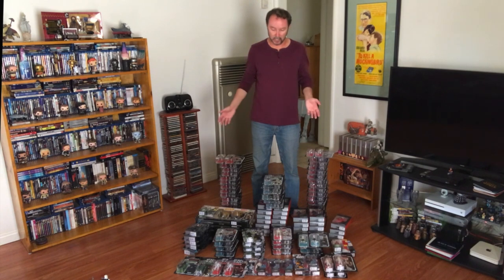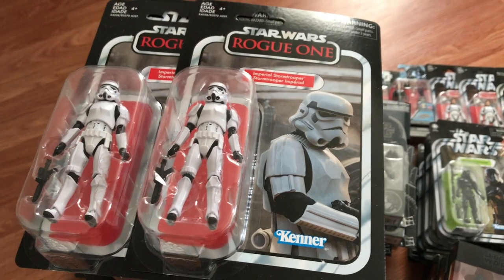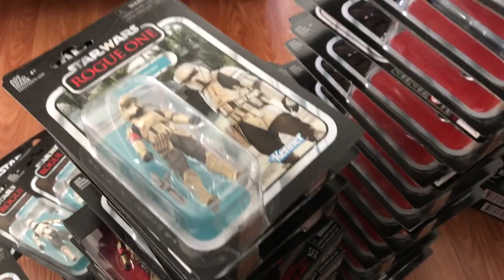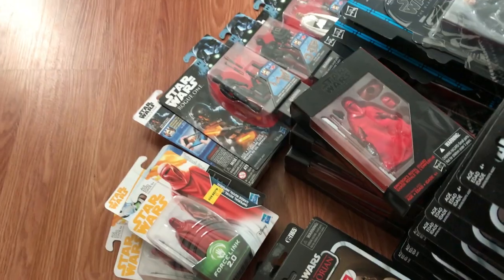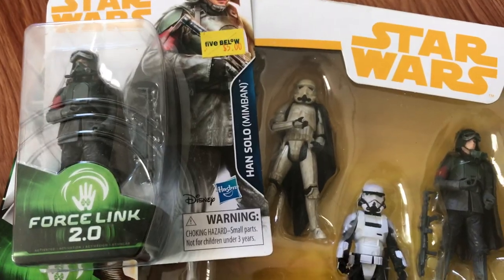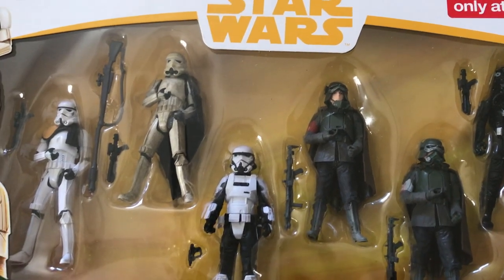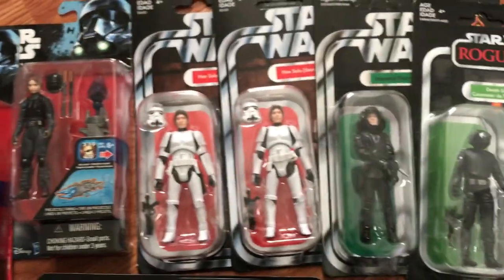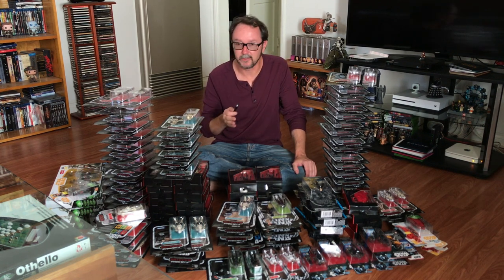UNBOXING 185 Star Wars Figures in Timelapse! [TVC HASBRO Imperial Army]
Timelapse opening 185 Imperial troopers.
35 Rogue One Stormtroopers,
30 Mimban Stormtroopers
25 Scariff Stormtroopers
10 Death Troopers
10 Imperial Navy Commanders
7 Shadow Stormtroopers
7 Emperors Royal Guards
7 Imperial Assault Tank Commanders
7 Range Troopers
6 Imperial Assault Tank Drivers
4 Solo 6-packs
4 Remnant Stormtroopers
and more!

My daughter Grace Sword provide the original music.
Greg Stauffer is responsible for the title card.